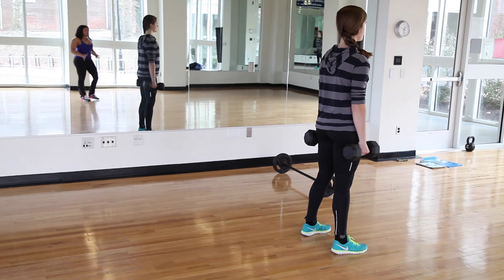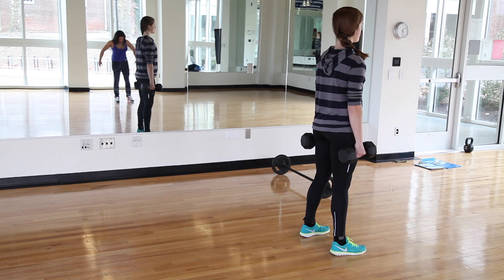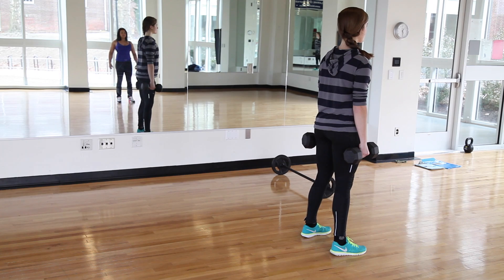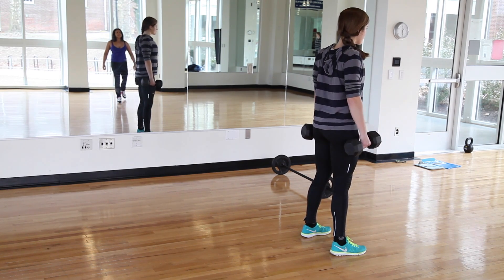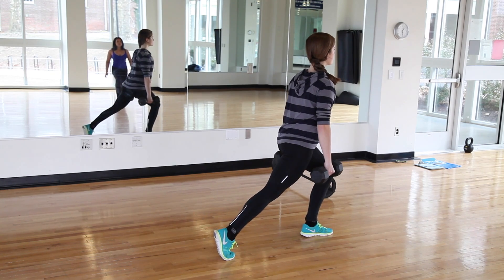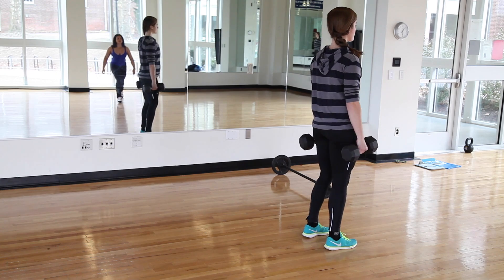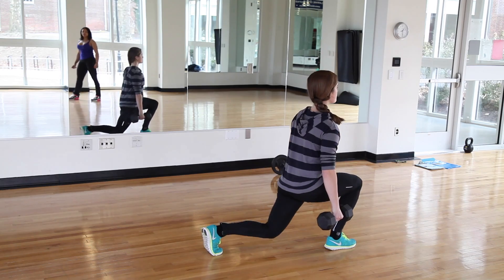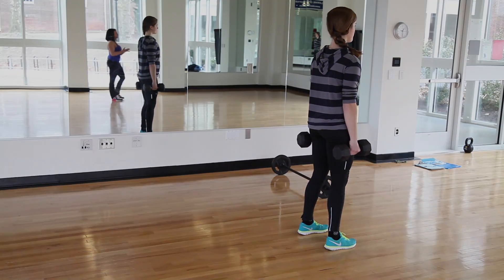Fitness Tips: Weighted Reverse Lunge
How to perform a proper weighted reverse lunge. Part of a series of fitness tips from the University of Delaware's Lil Bob fitness instructors.